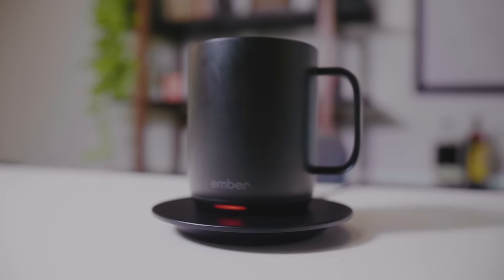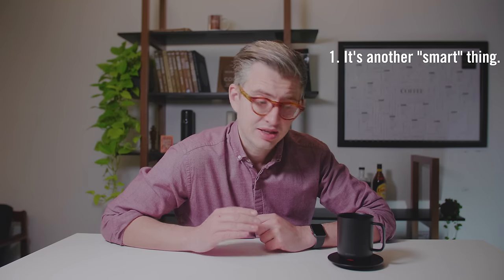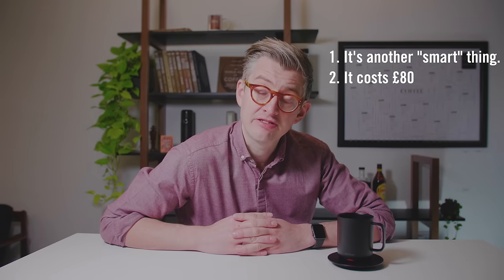Product Review: The Ember Smart Mug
It's ok if this review makes you angry.